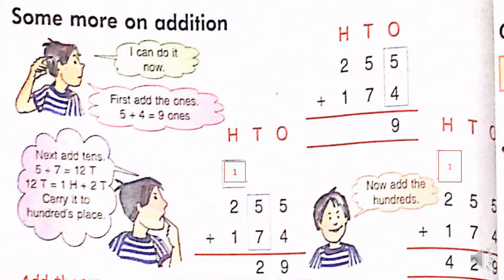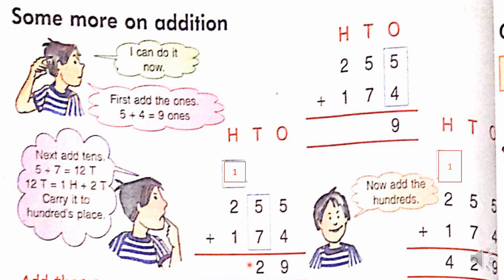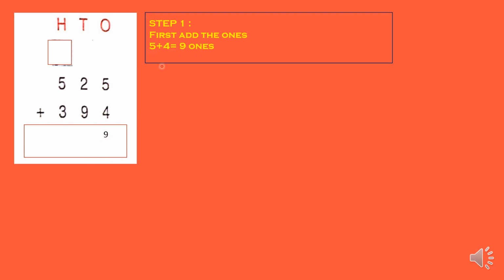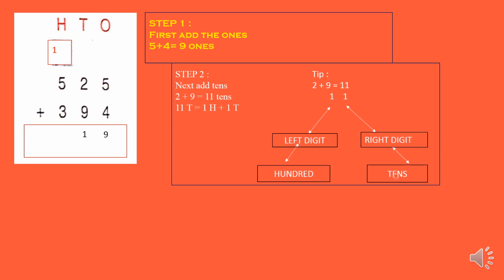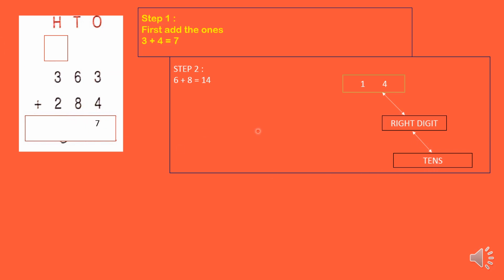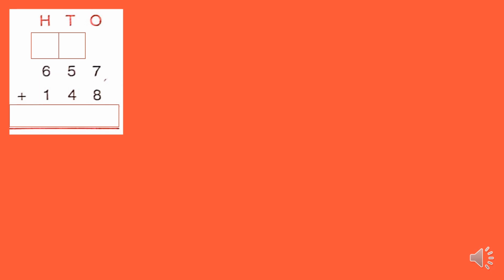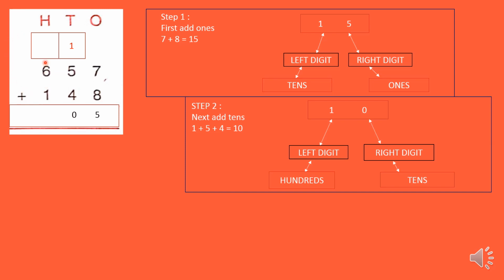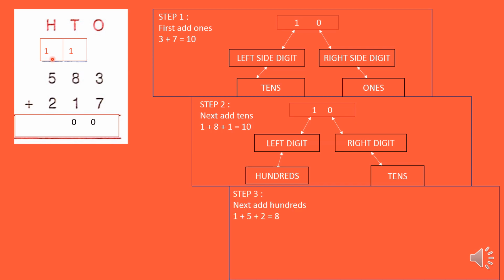CLASS 2 MATHS CH 3 PART 7 BY K. TARANGINI MAM